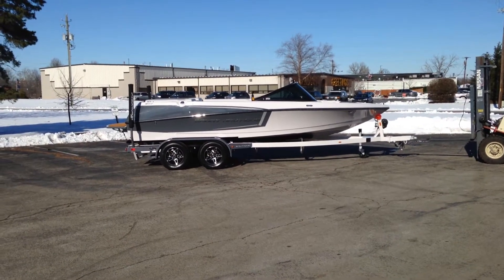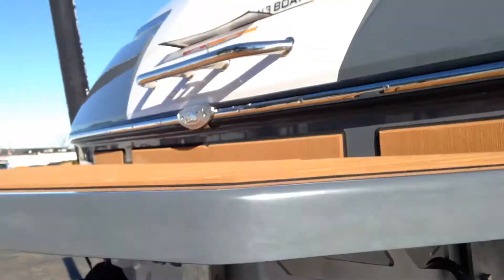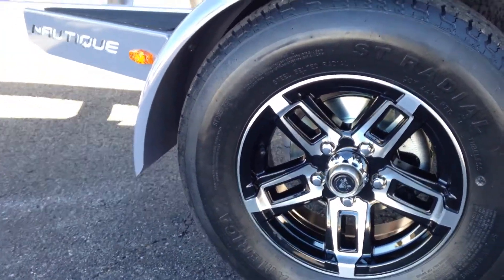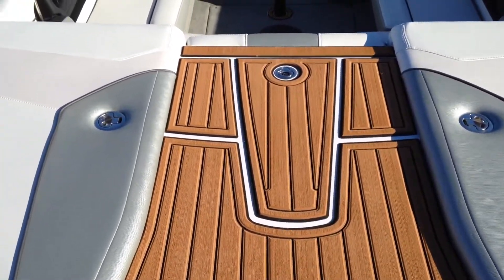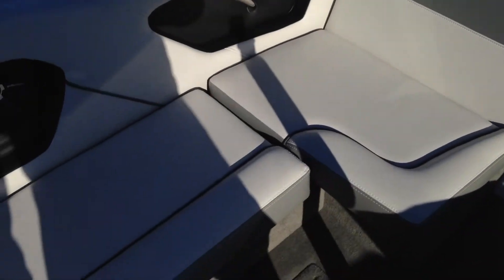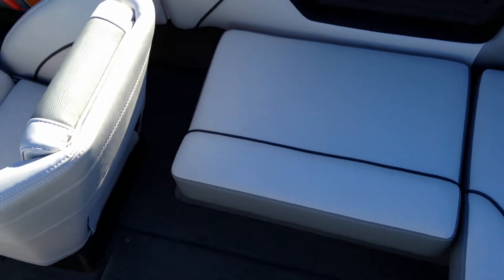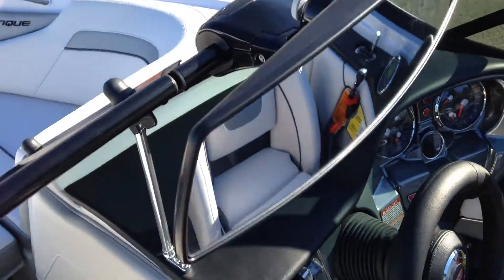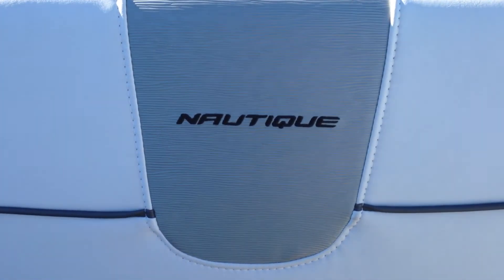2014 Sport Nautique 200- Silver Cloud/ Graphite Grey Walk Around